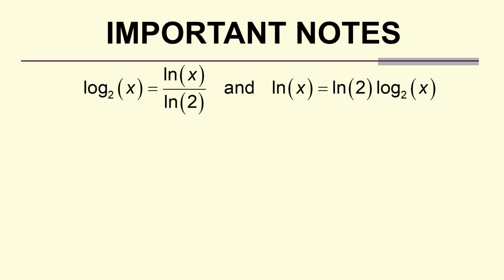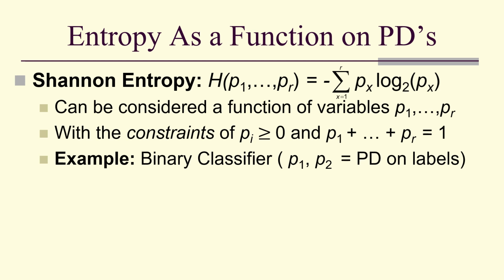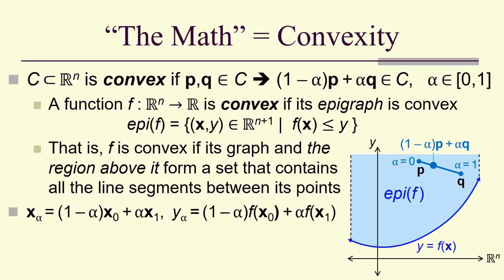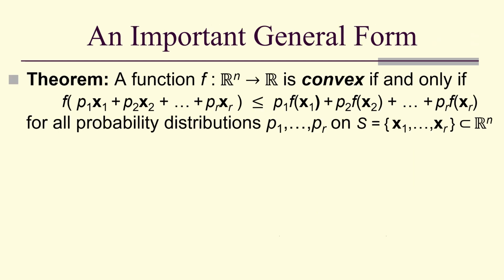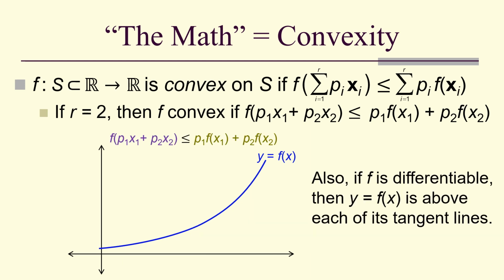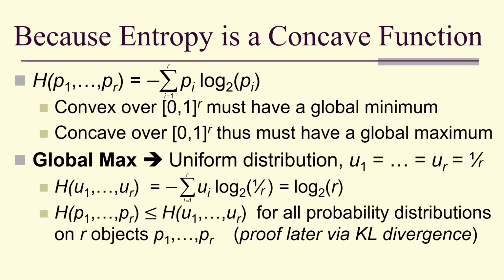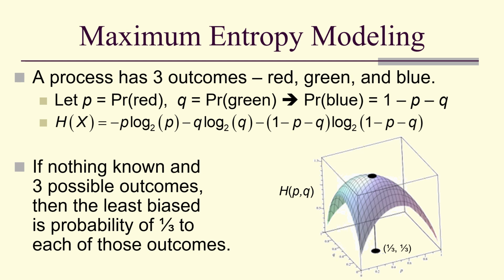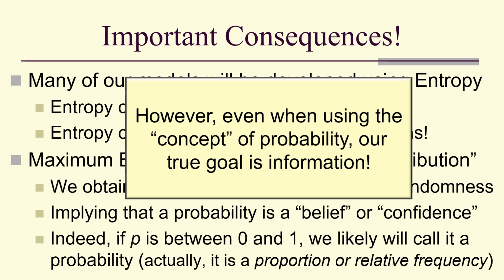APM5-3: The Maximum Entropy Principle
Introduction to Maximum entropy modeling and the maximum entropy principle.